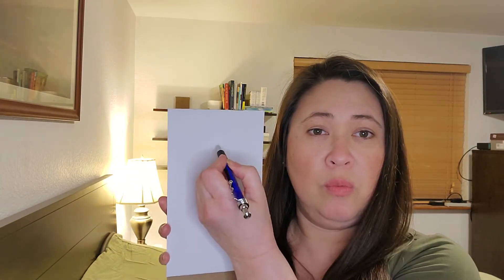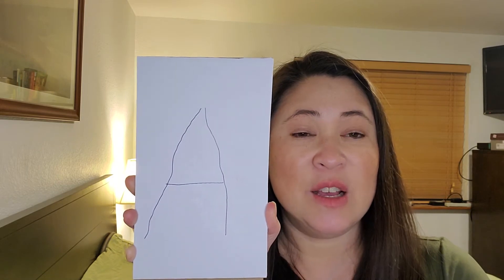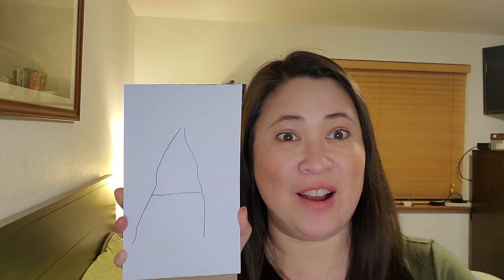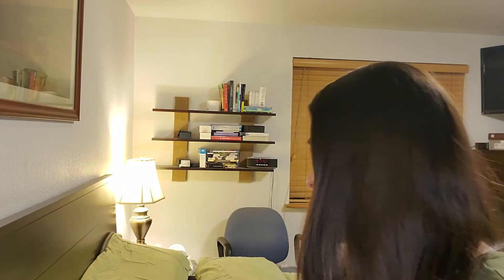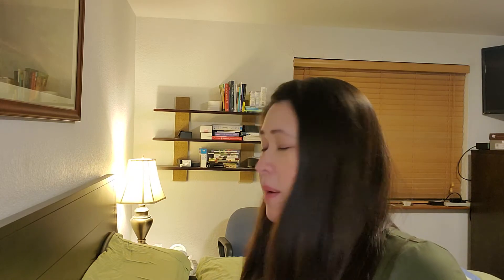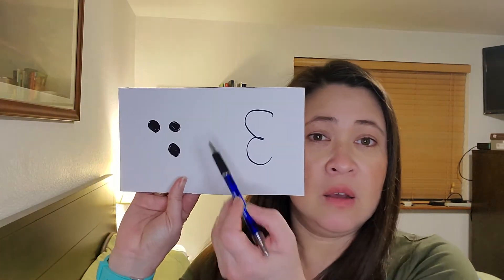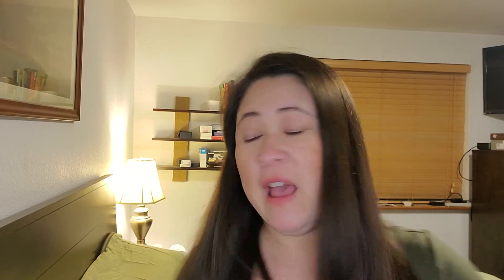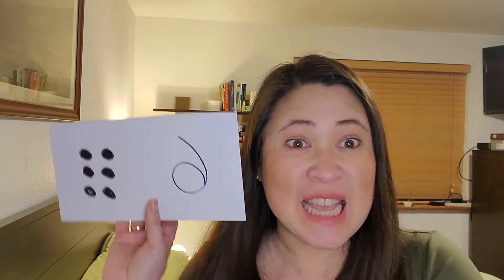Hello from Miss Maica 5.4.2020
Alder PM Class